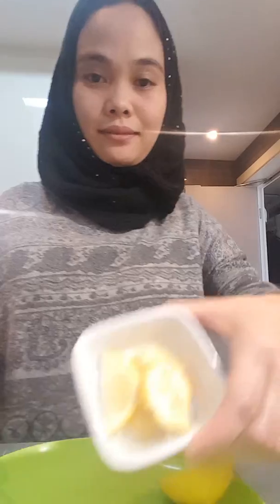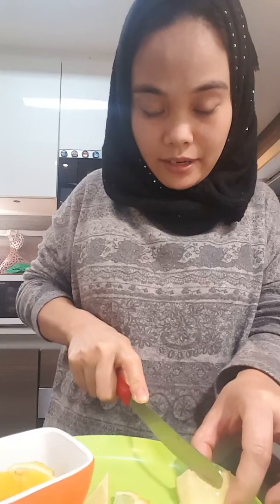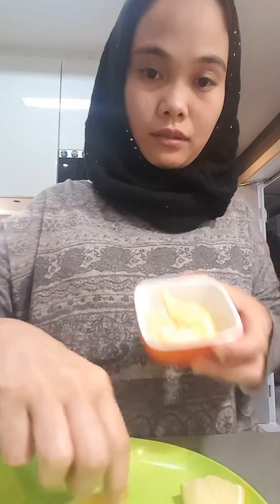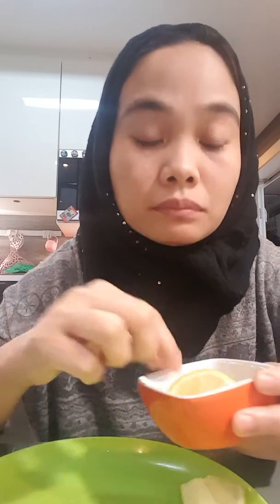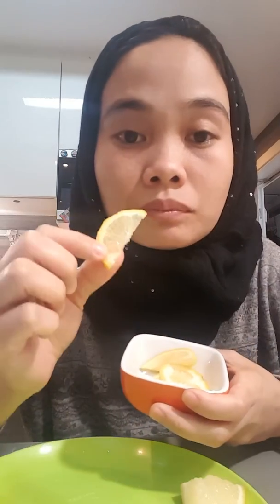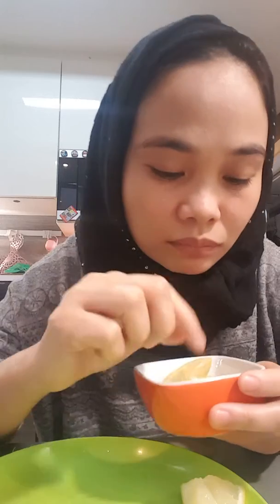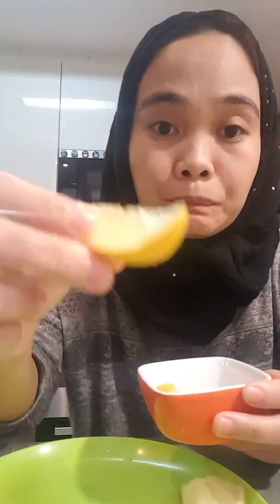Eating Lemon challenge No expression at all..yum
Crunchy lemon having fun eating lemon ..No sour feeling 😂😂😂